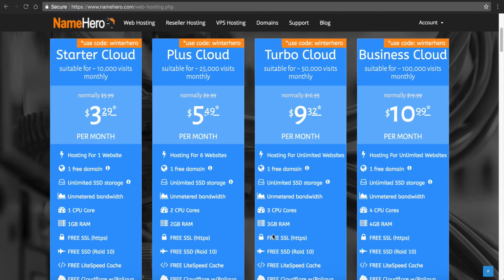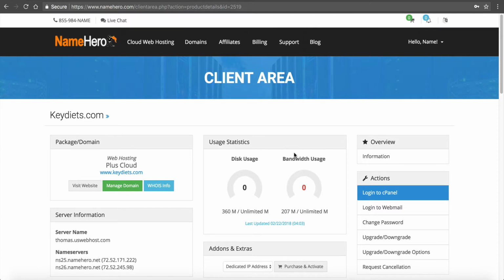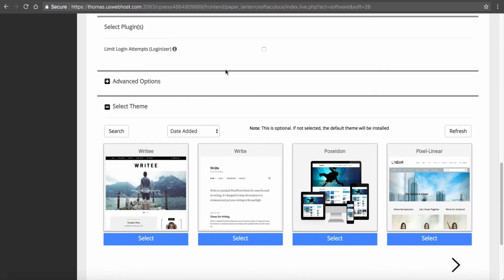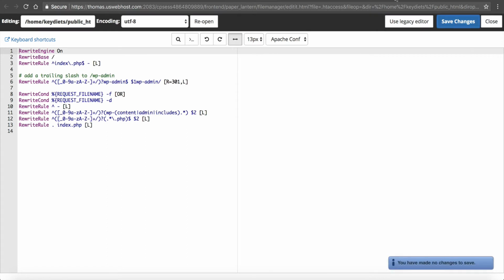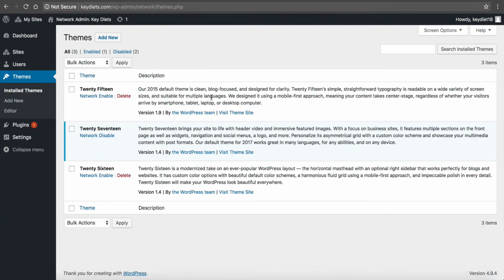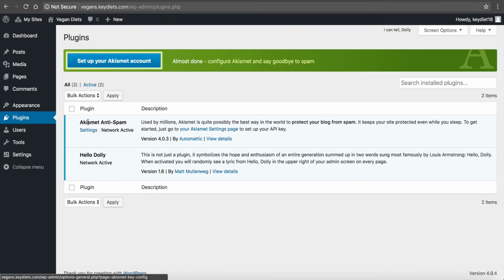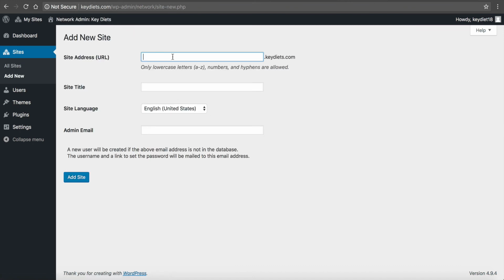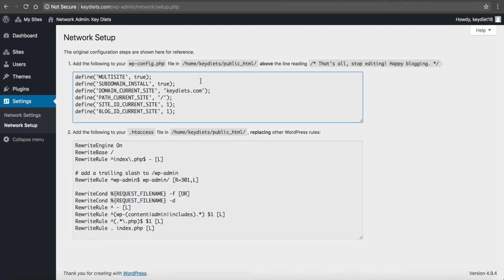How To Setup WordPress Multisite In The Cloud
In this video tutorial I teach you how to setup a WordPress Multisite Network on our high speed cloud.  This allows you the ability to create multiple WordPress websites across one domain using subdomains.  This is especially beneficial for those that have large websites with many different sub sections with separating editorial staff.  This is also good for teachers and professors teaching their students how to use WordPress.

You can learn more about our high speed cloud WordPress web hosting